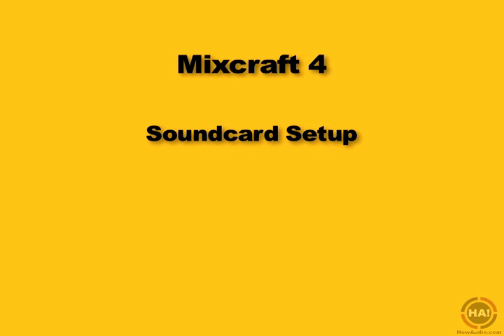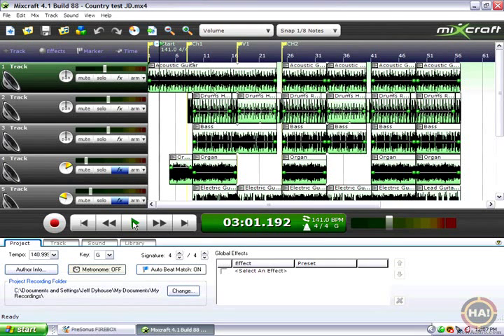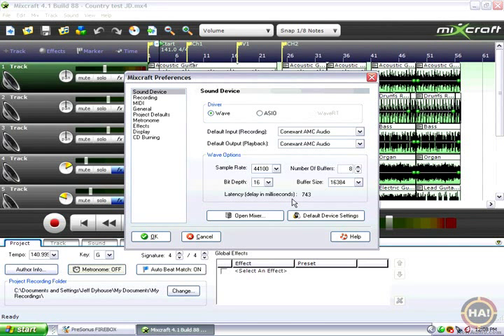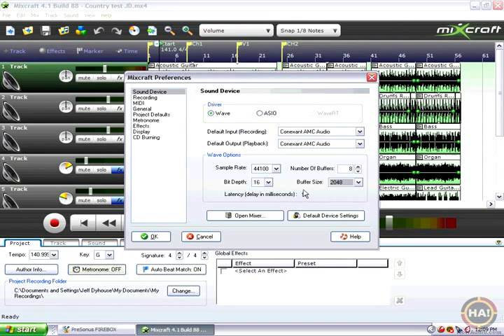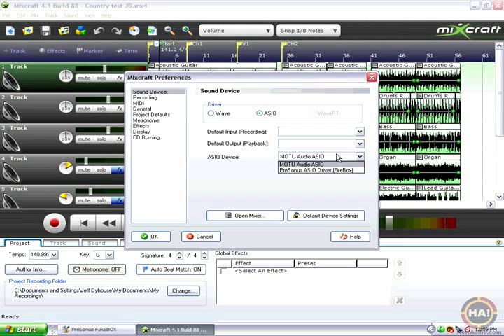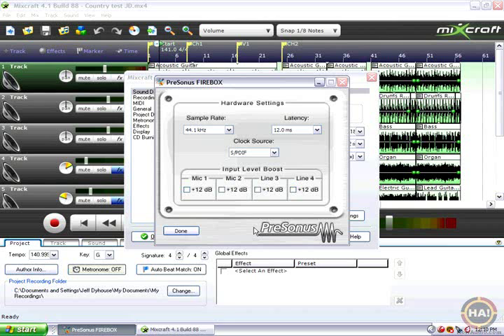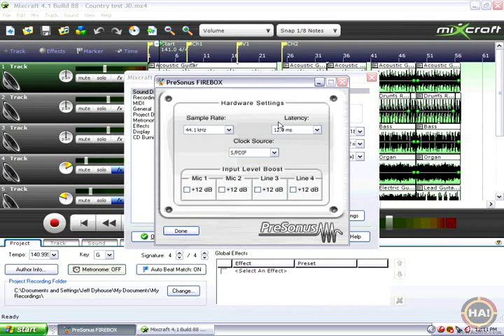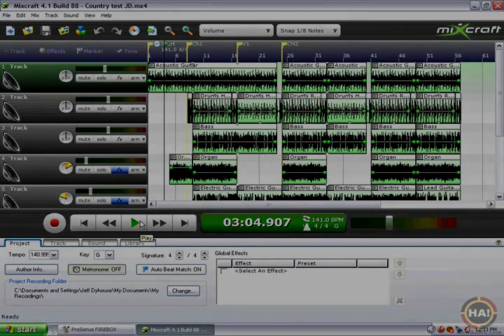Soundcard Setup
Learn how to change the settings on your soundcard to get the best performance from Mixcraft 4.